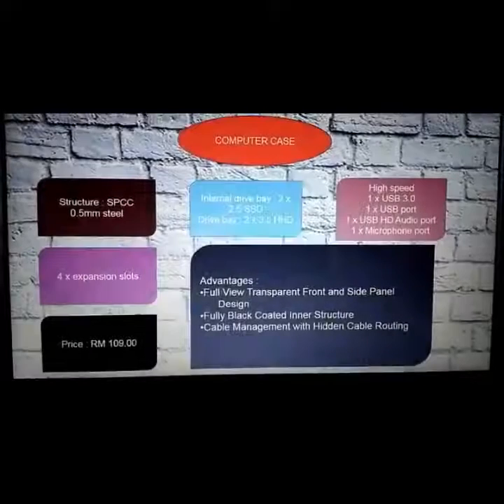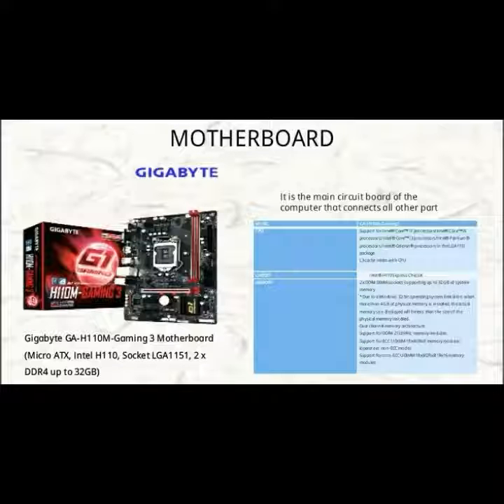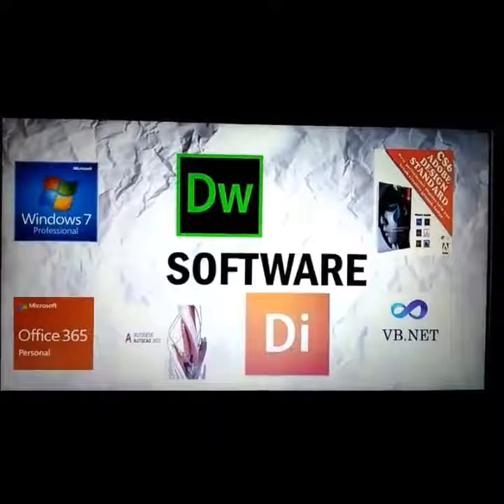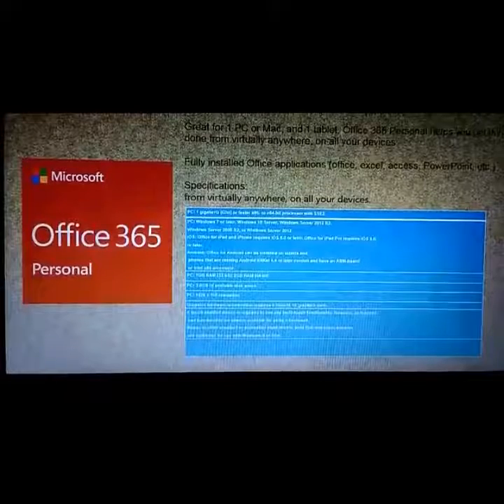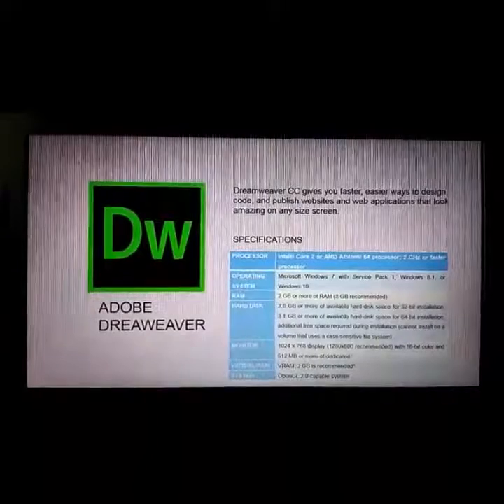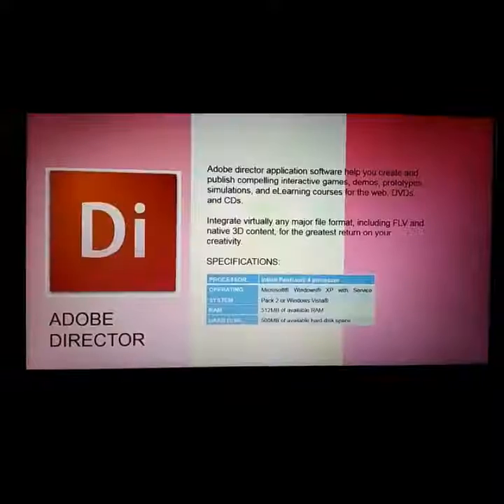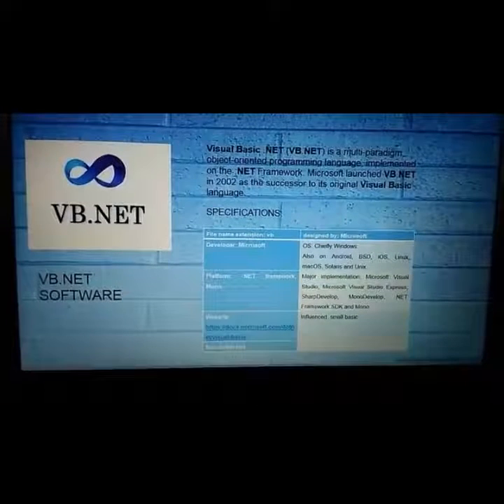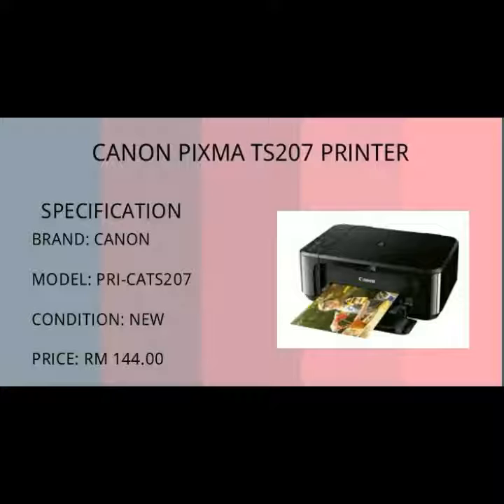20182 Group Presentation #13 [IMD222]